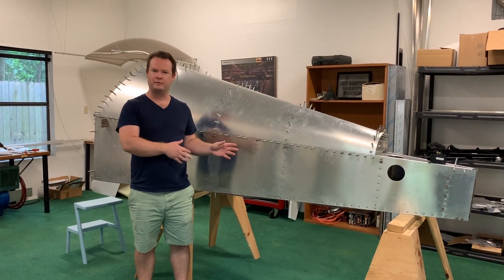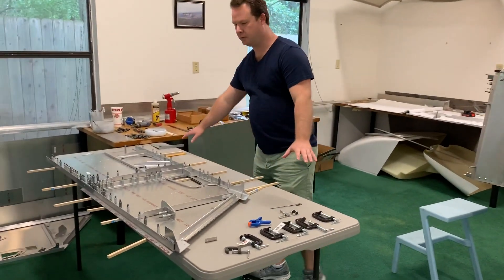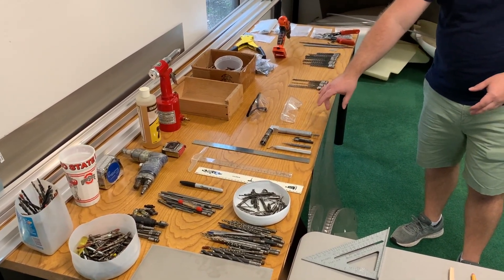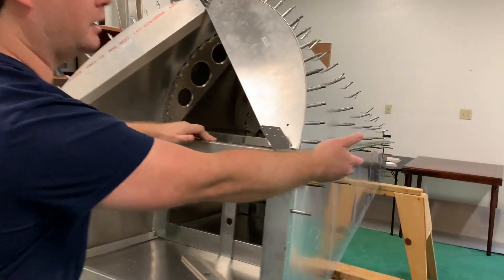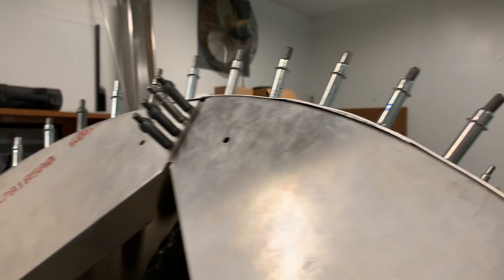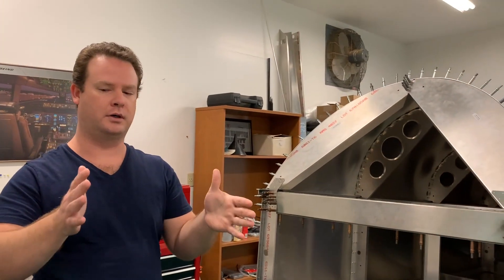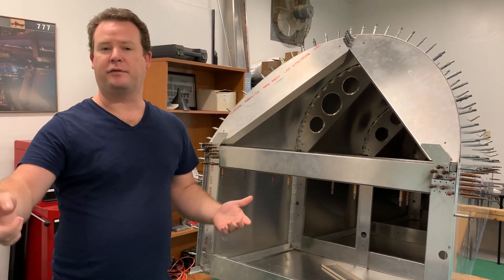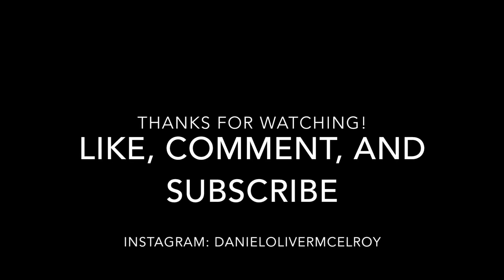Sonex Aircraft Build Video 77 - Forward Formers and Cockpit Side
I get the forward formers of the Turtledeck installed and continue to work on the cockpit sides of the Sonex